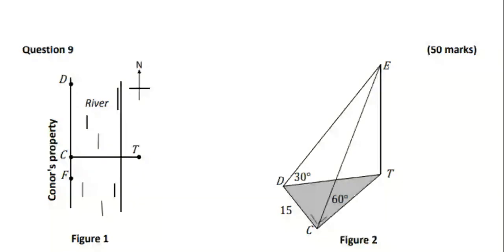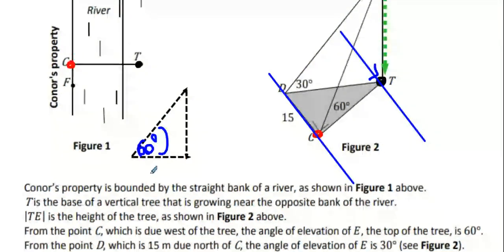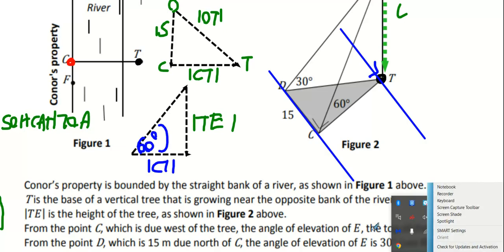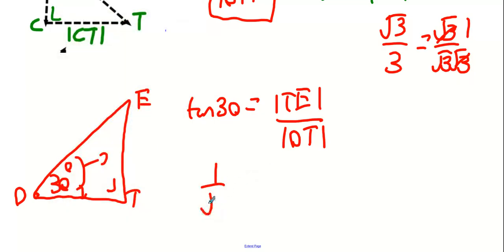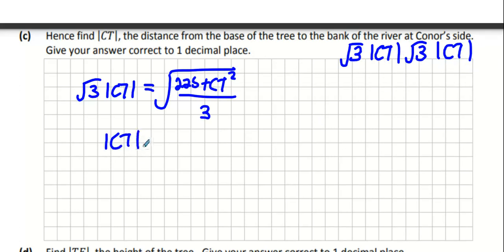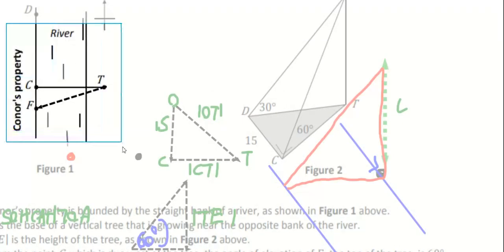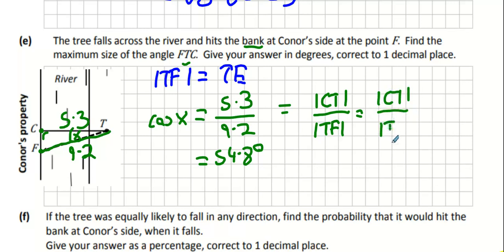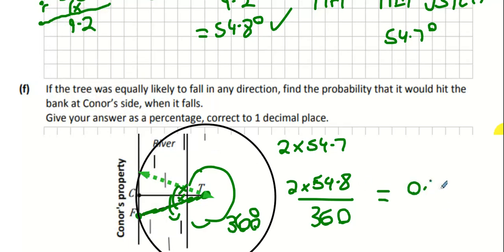LC hons 2017 paper 2 q9